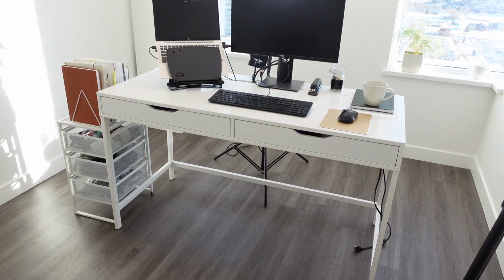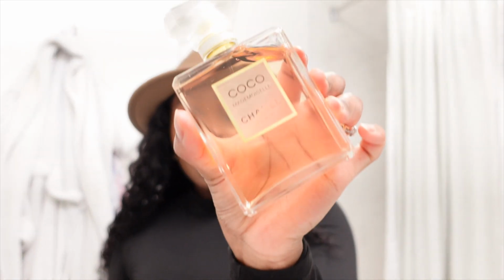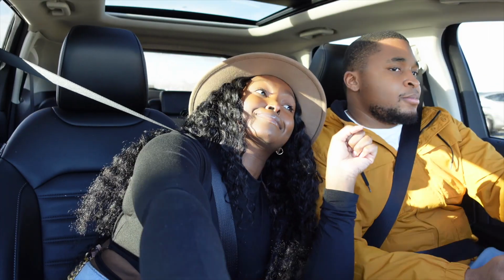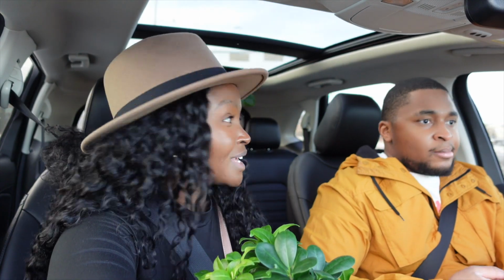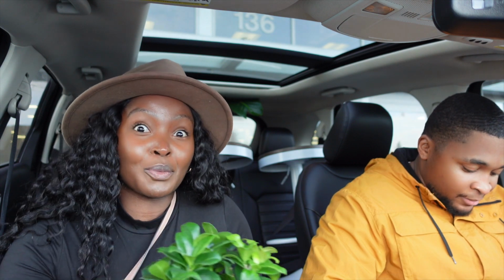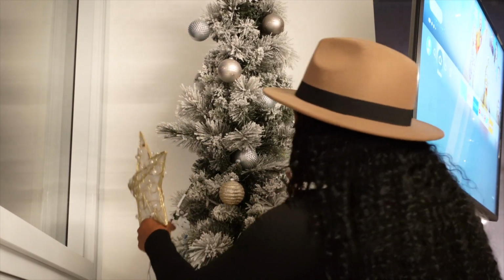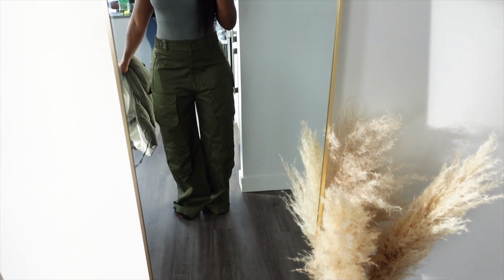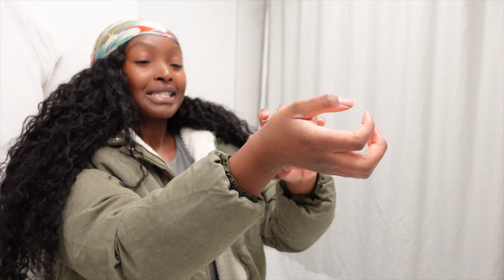Weekly Vlog | Brunch, We tried ice skating, Home decor shopping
When I tell ya'll ice skating was an experience, lol!